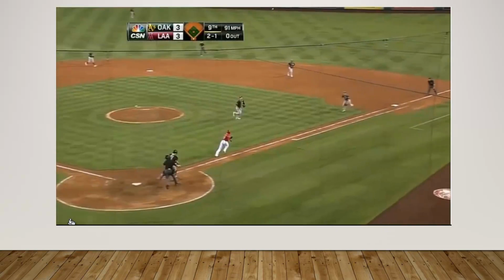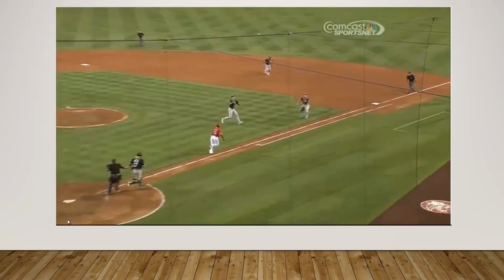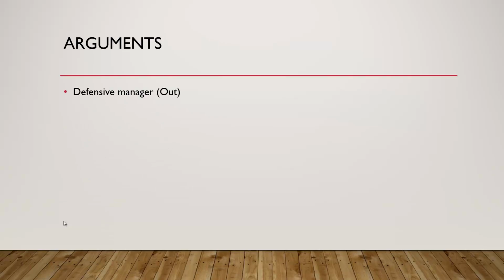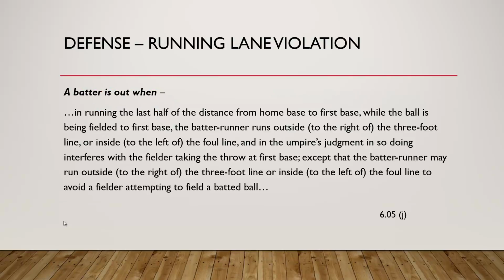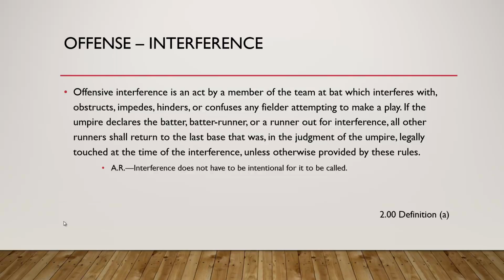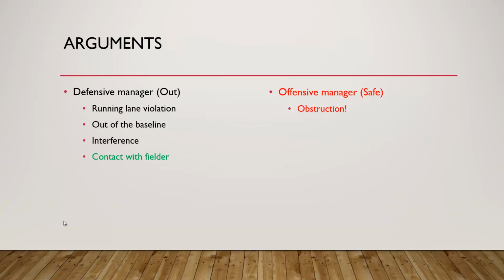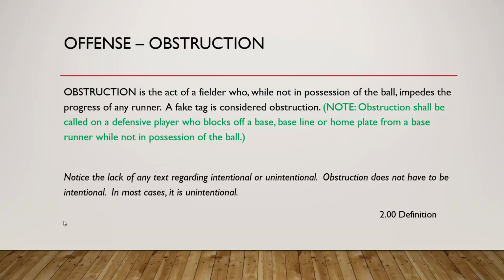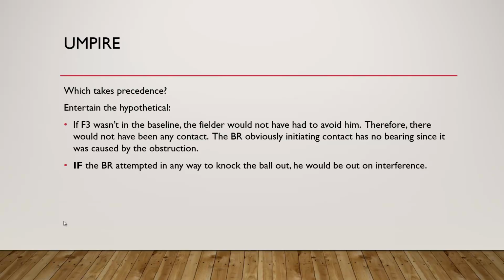You make the call v1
Mess of a play, broken down.